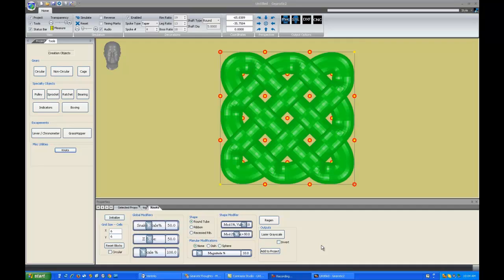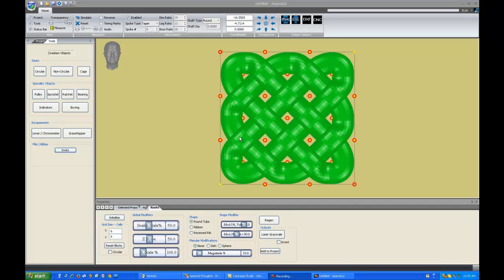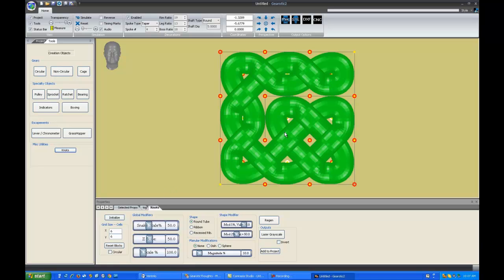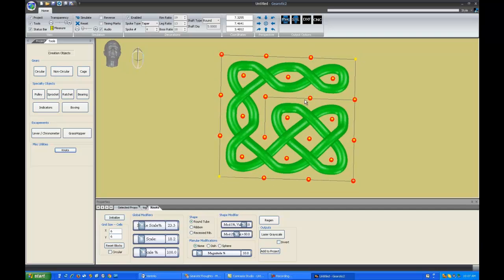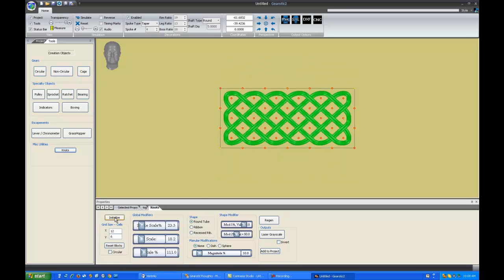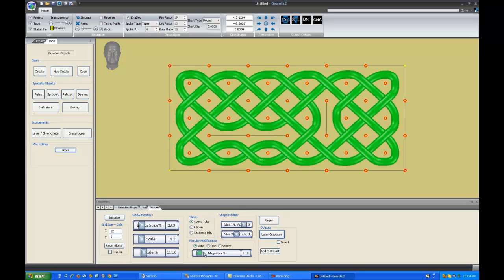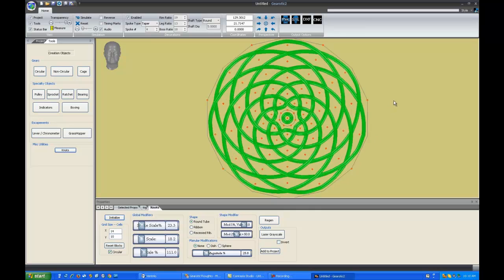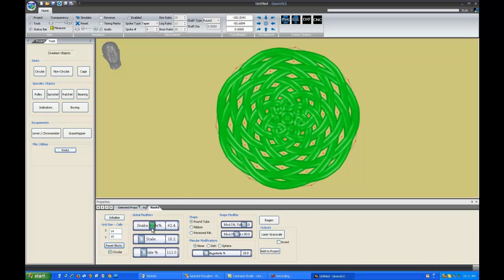Celtic Knots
Utility module for the creation of Celtic Knots for laser engraving or stl printing.